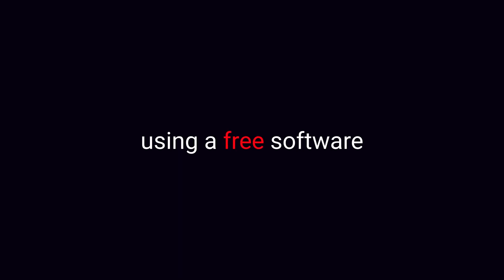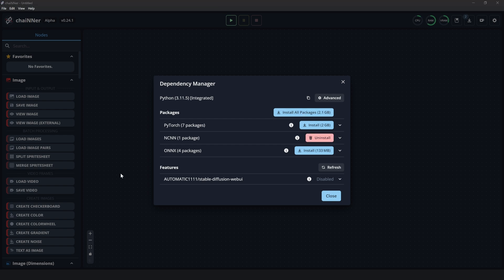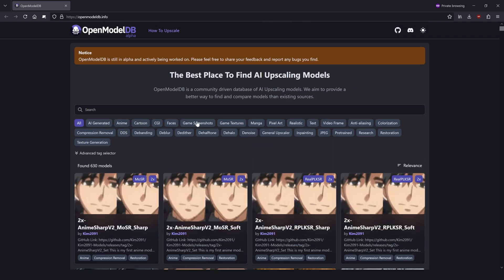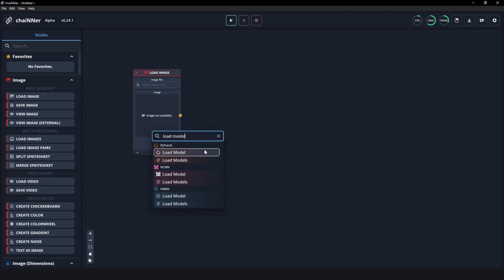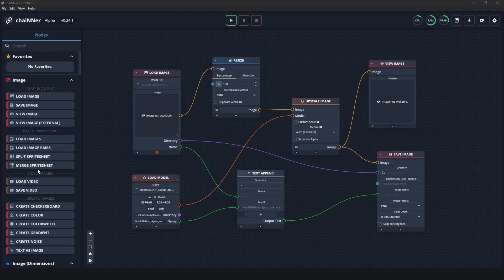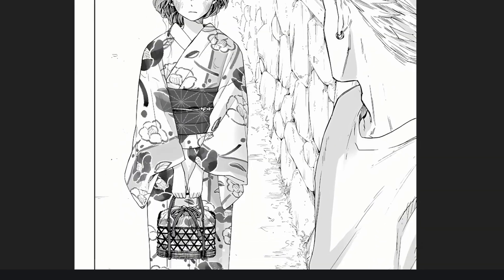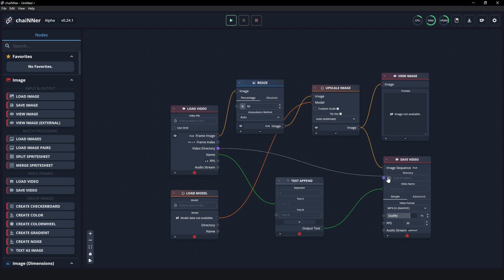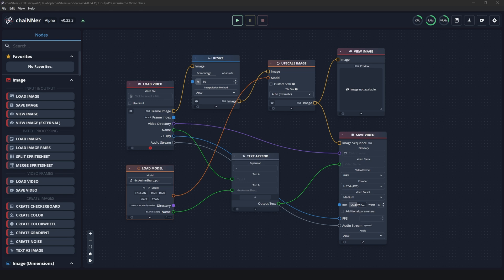How To Upscale Videos and Photos For FREE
In today's tutorial I'm showing you how to upscale your videos from 1080p or lower to real 4K using chaiNNER, the models in this video are specifically for anime and manga but you can also use this method for any other kind of media
Links in the video
{Socials}
Song/BGM - @zukisuzukiBGM
(Time Stamps)
0:00 -Intro
0:20 -Install & Setup
3:02 -How To Install Models
4:42 -How to Upscale Photos
8:31 -Photo Results
9:04 -How to Upscale Videos
11:25 -Creating a Preset
11:50 -Video Results
12:20 -Outro
Davinci Resolve Fusion Dubufy Dubufy tutorials DaVinci Resolve Tutorial DaVinci Resolve edit tutorial topaz video enhance ai 4kquality